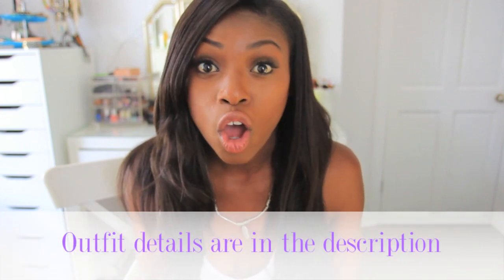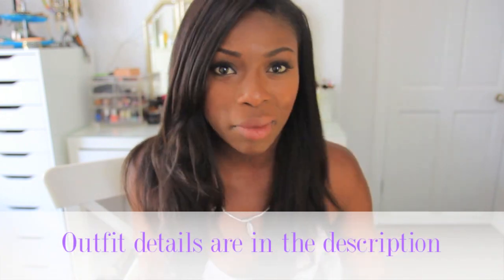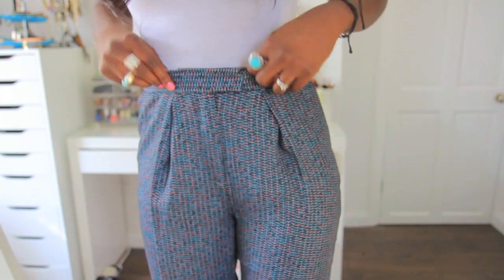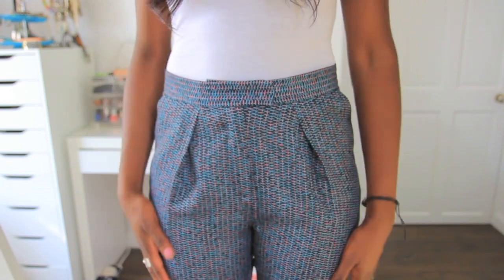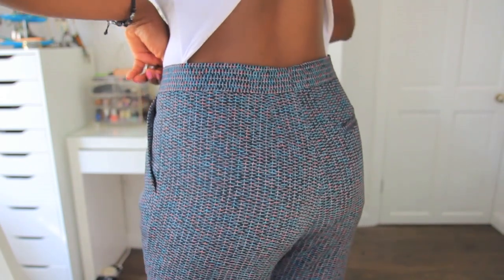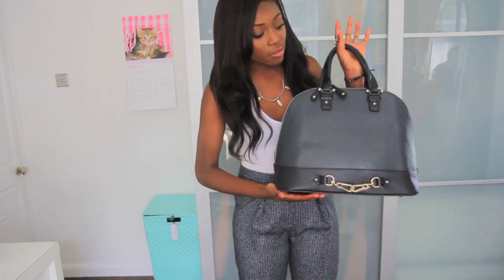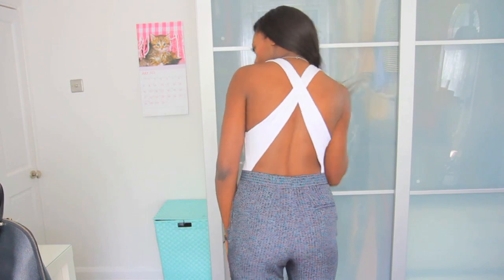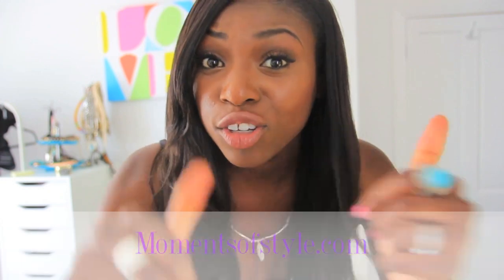SEXY BACK! - QUICKLOOK#2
Another quick look for my lovelies...hope you like, what vid you you want to see next???

Outfit details

Trousers - AquabyAqua
Shoes - Primark